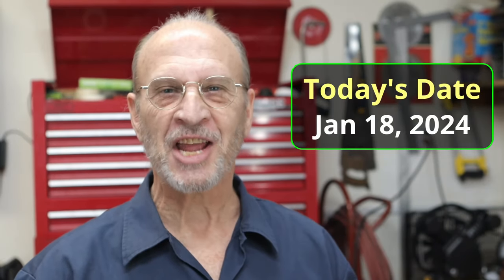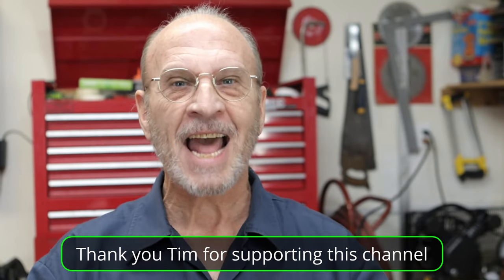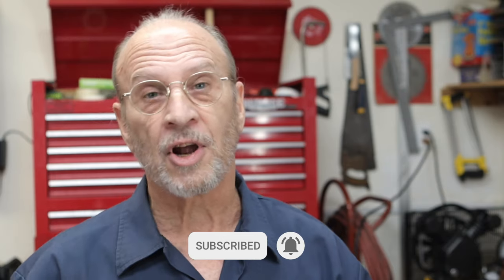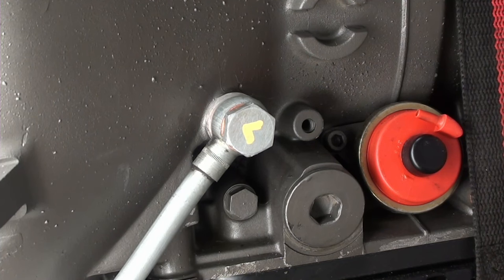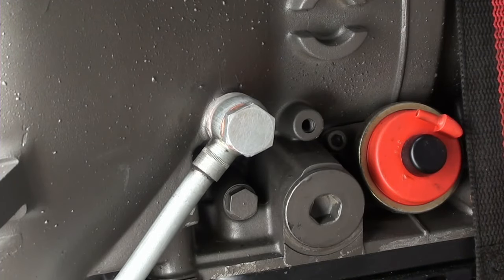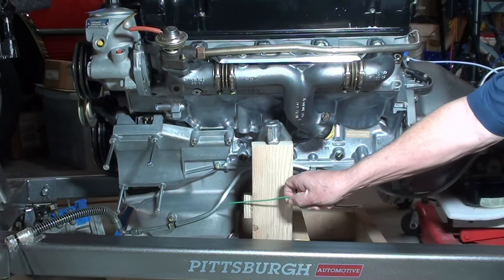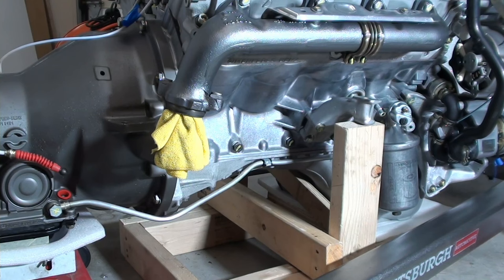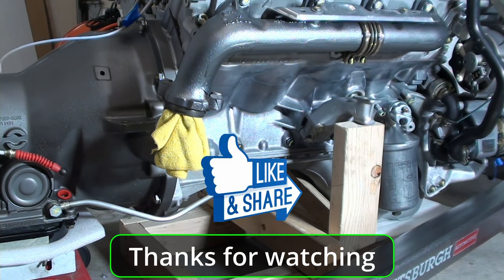560SL - Installing Transmission Oil Cooling Lines & More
Here is a direct link to the video I mention

In this video, I install the transmission oil cooling lines & more. These lines allow the transmission fluid to flow through the radiator, where it exchanges heat with the coolant. This cooling process helps regulate the temperature of the transmission fluid, preventing it from overheating during operation. Maintaining an optimal temperature is crucial for the proper functioning and longevity of the transmission system in the vehicle.

I am documenting every part of the 560SL restoration build . The idea is to end up with the best documented 560SL rebuilds on the Internet.

The products and tools I use are products and tools I have purchased with my own money. I include links below to any special tools or products used in this video.

The torque wrench I used was the TEKTON 1/4 Inch Drive Dual-Direction Click Torque Wrench. This is my favorite torque wrench:

The 5mm hex socket I used came from the MIXPOWER 13 Piece Hex Bit Socket Set, Metric, 2mm-14mm. This is a really nice set and it's very inexpensive:

Here is a link to the on-line manual that I am somewhat following:

I will be doing a YouTube live when I start this car for the very first time since 2008. Make sure you get notified when I publish a new video so you don't miss this special one-time event.